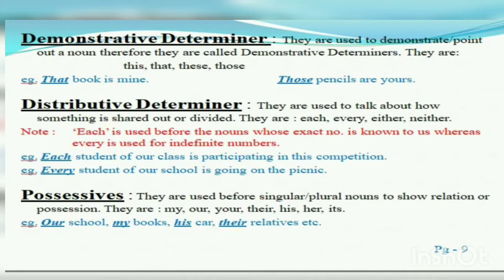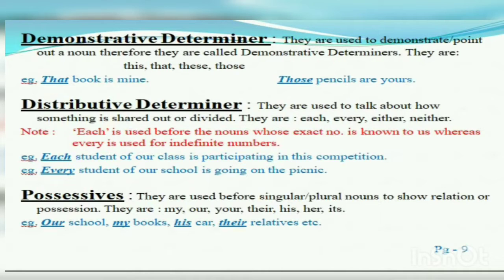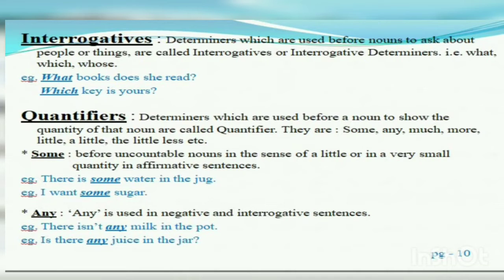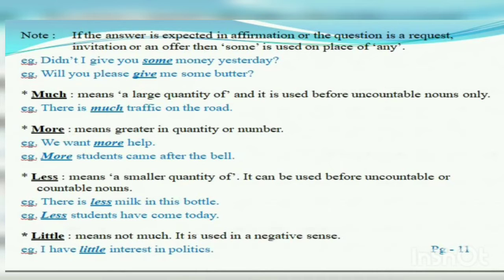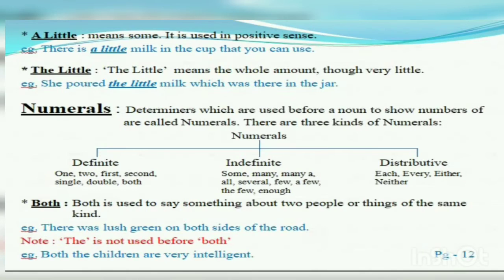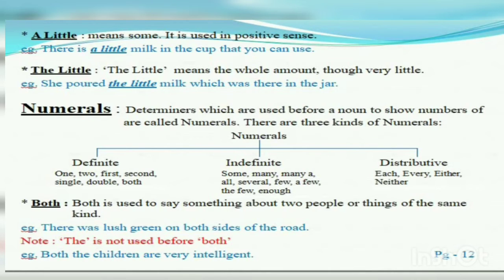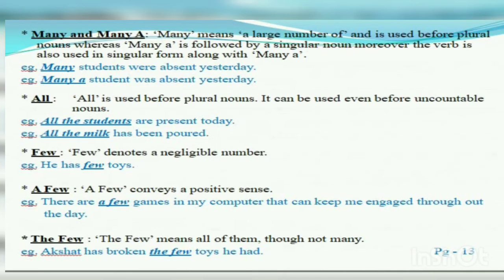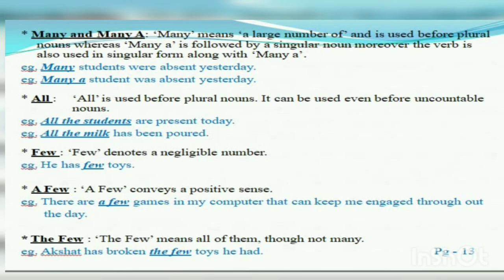Determiners- Remaining points